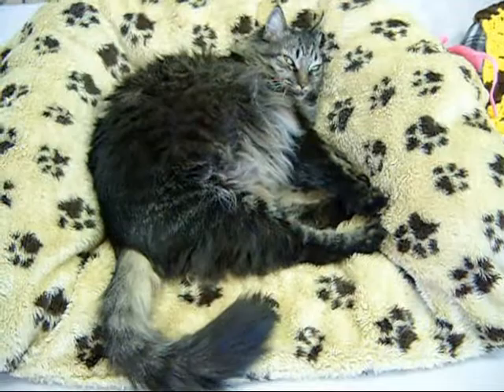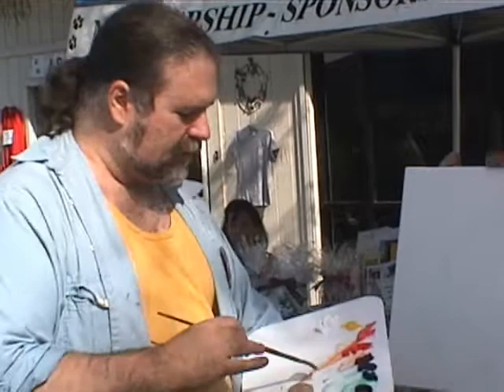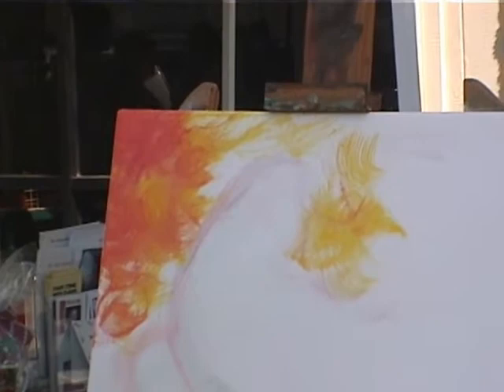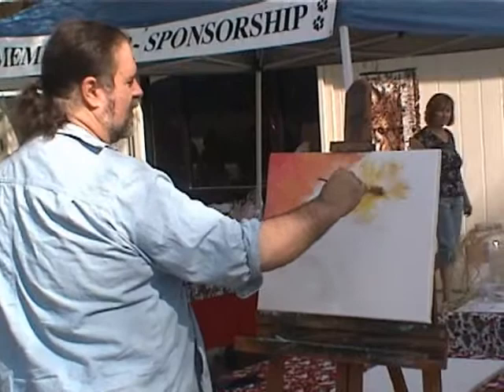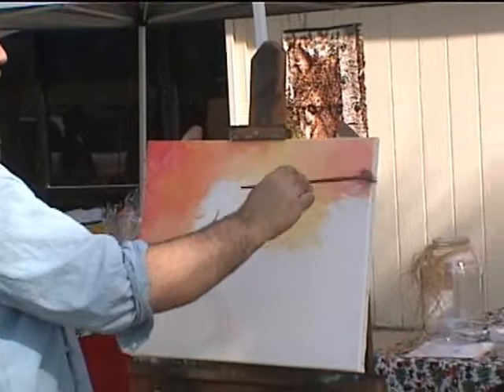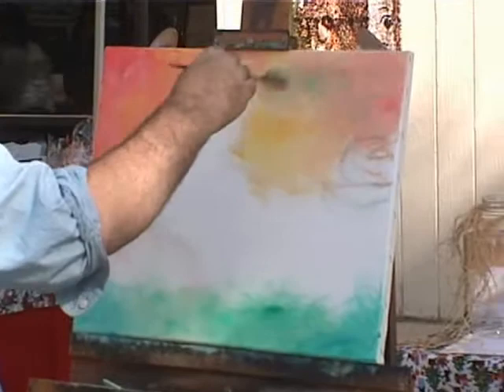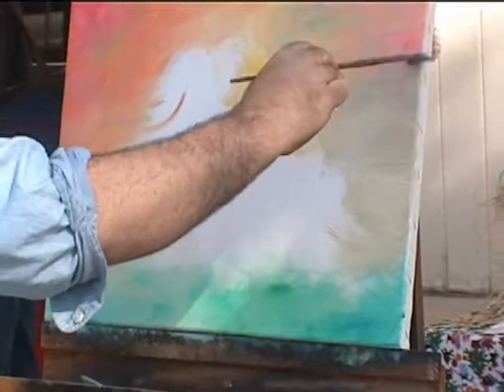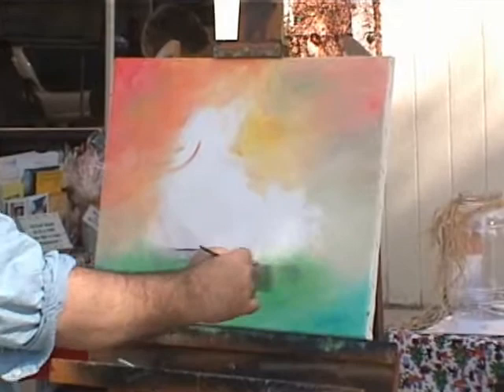Paint-Time! with Baron Dixon: Part 1of 5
This is a live painting demonstration at the Sun Cities 4Paws Cat Shelter's annual "Feline Devine" cat art show and sale. They asked me to perform a live demo of me painting a picture of a cat, and I asked my fellow filmmaker Paul Wilson ("CrashingCrockery" here on YT) to shoot the video for me.  Watch this only if you have the time to sit back, relax with a snack and drink, and enjoy roughly 45 minutes of a guy painting a picture.